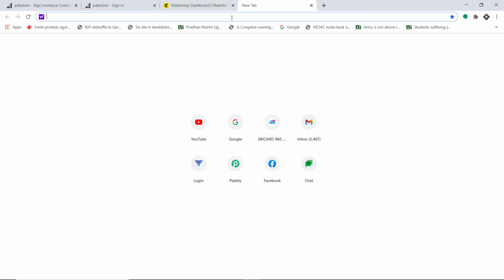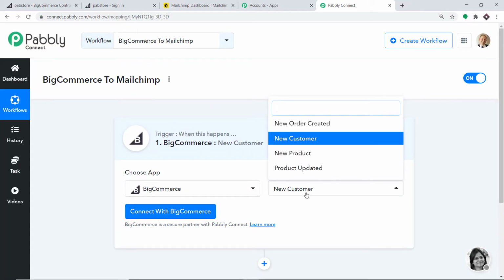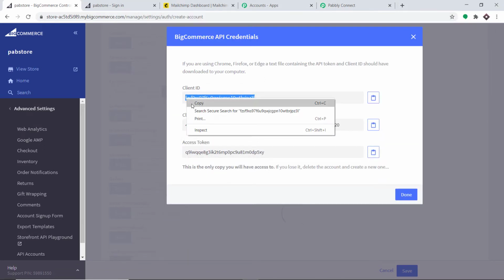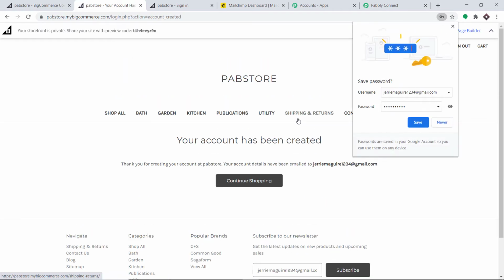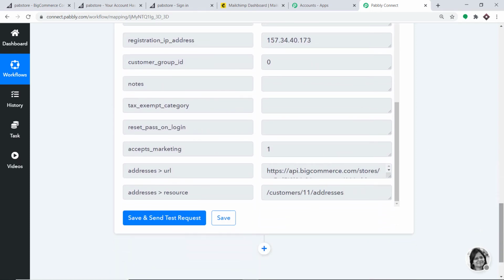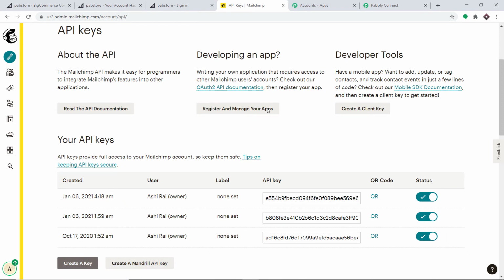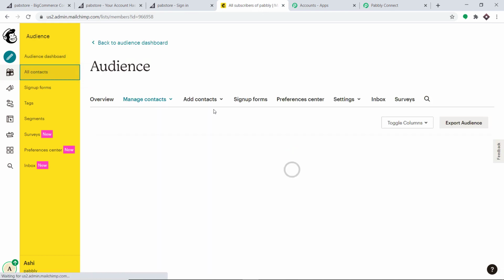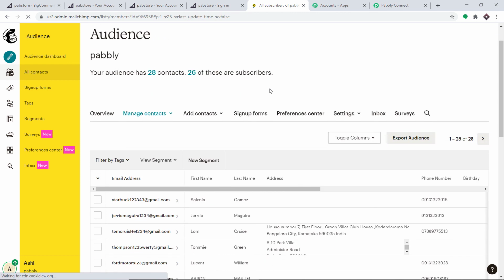Instantly Add MailChimp Member from New BigCommerce Customer | BigCommerce MailChimp Integration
✅ In this video, we will learn how to instantly add MailChimp member from new BigCommerce customer using Pabbly Connect.

BigCommerce MailChimp Integration